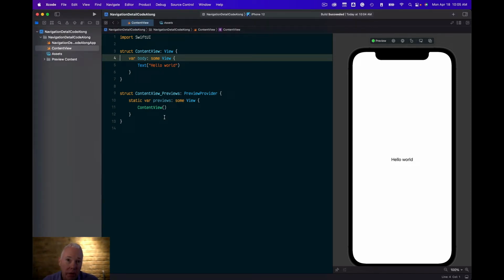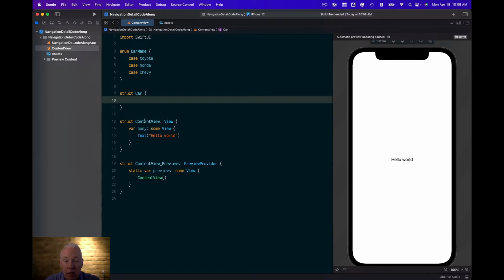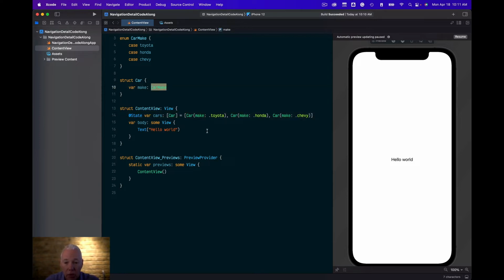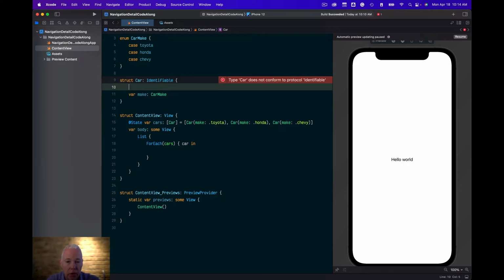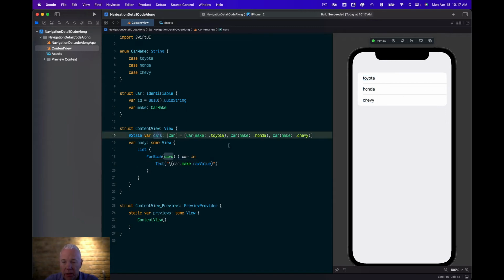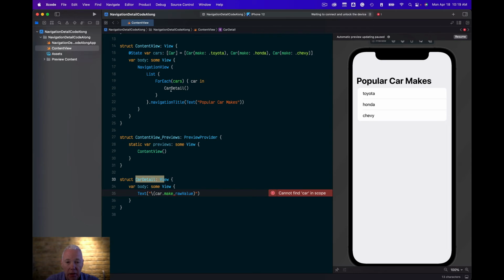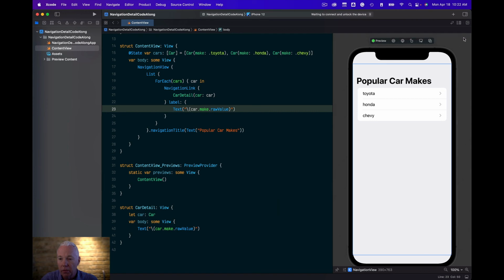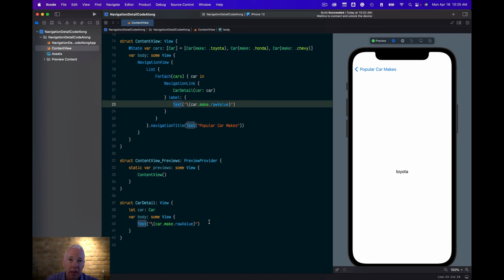NavigationView CodeAlong - 1